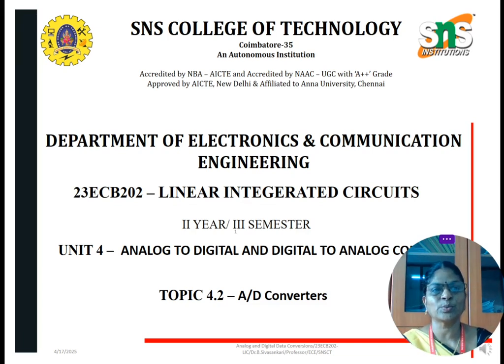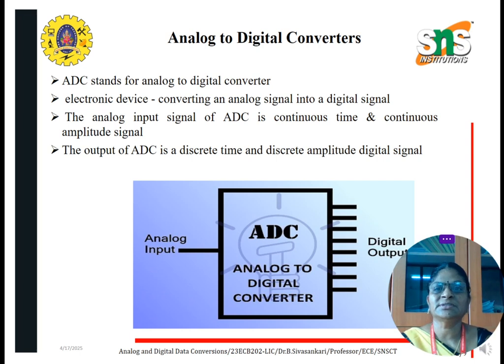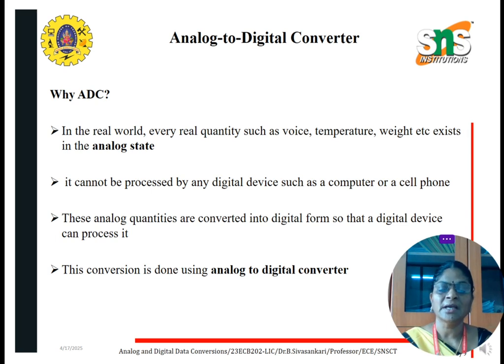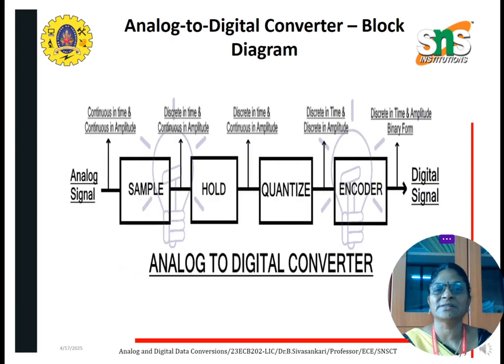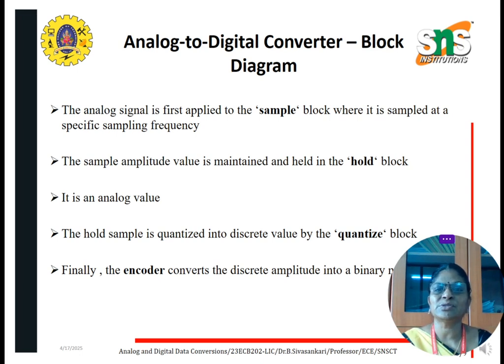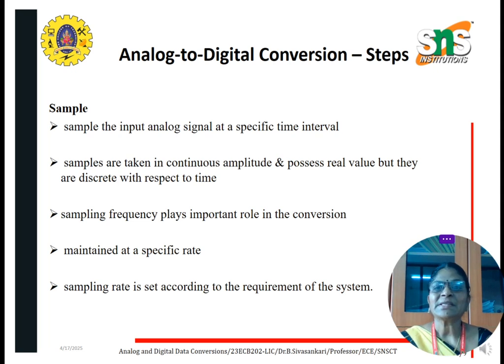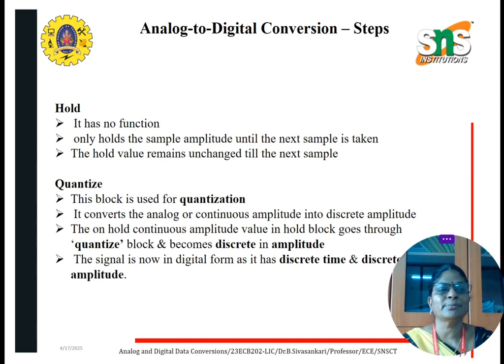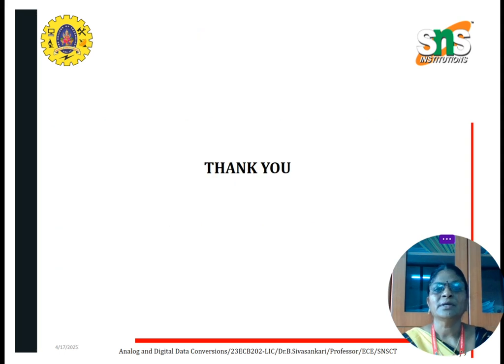Analog to Digital Converter | Linear Integrated Circuits | SNS Institutions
Analog to Digital Converter- Basic Classifications of Electronics/Basic  Block Diagram of ADC - Sample, Hold, Quantize and Encoder, Features , Applications, Advantages and Disadvantages